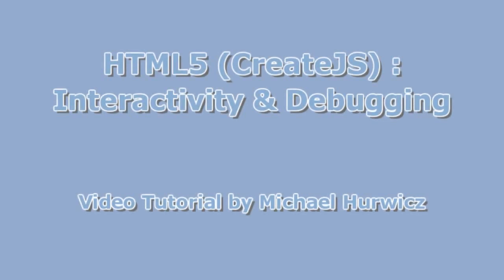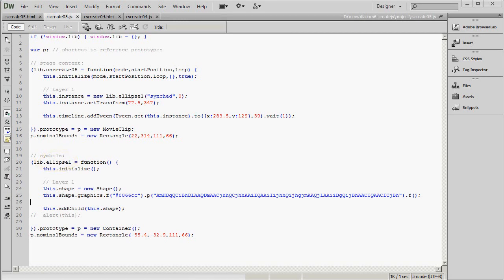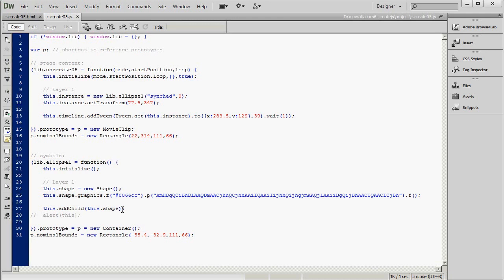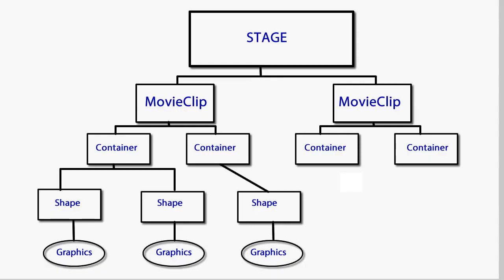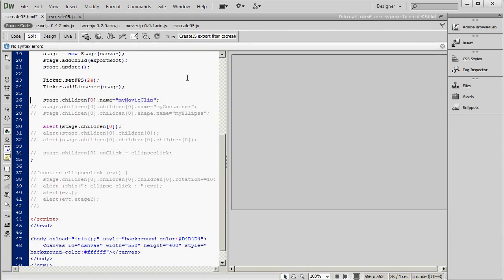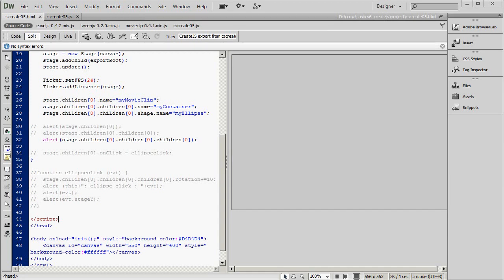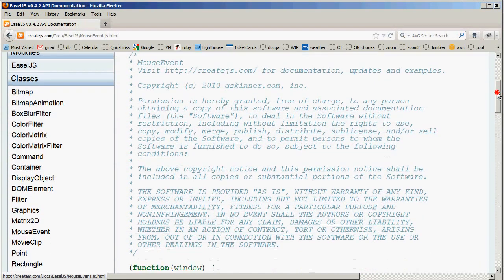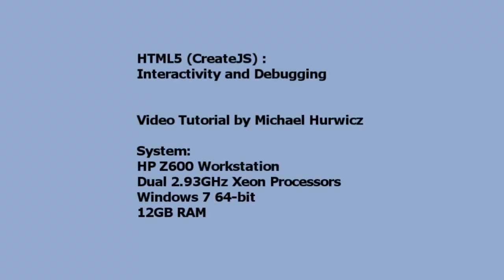HTML5 (CreateJS): Interactivity and Debugging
Building on two previous tutorials on CreateJS for Flash Pro CS6, Creative COW leader Michael Hurwicz introduces interactivity (specifically, responding to a mouse click), debugging using the JavaScipt &amp;quot;alert&amp;quot; statement, and assigning names to objects exported from Flash. Project files included.